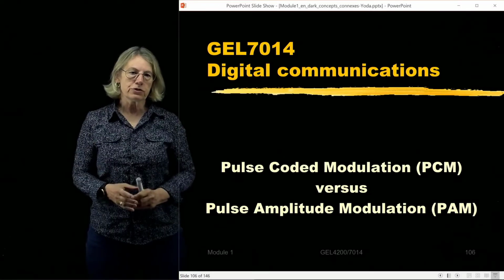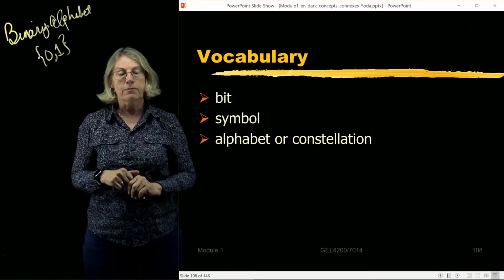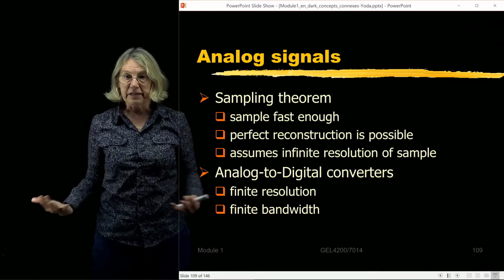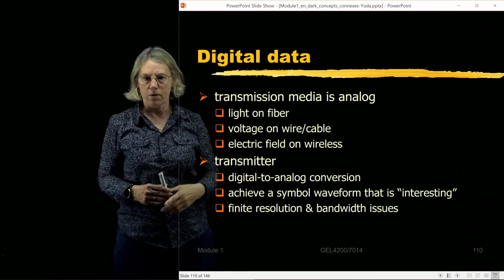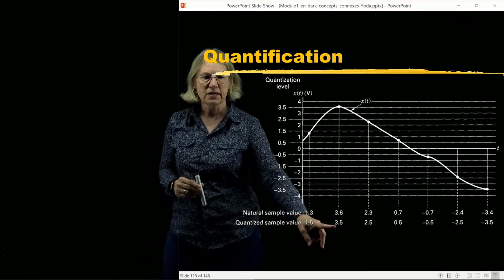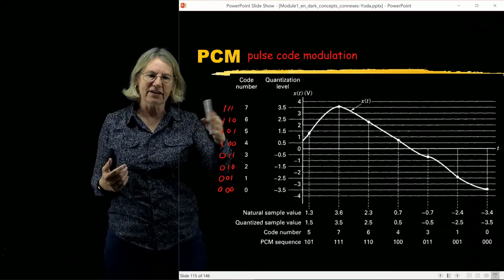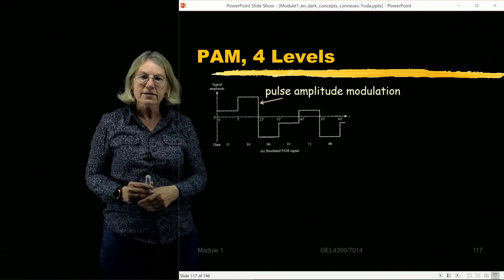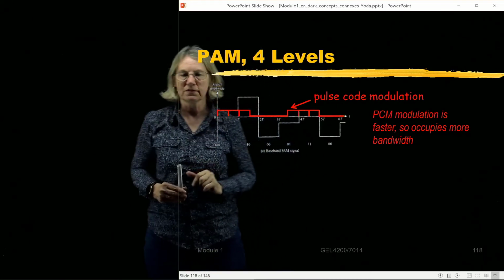GEL7114 - Module 1.10 - Pulse Coded Modulation (PCM) versus Pulse Amplitude Modulation (PAM)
GEL7114
Digital Communications
Leslie A. Rusch
Université Laval
ECE Dept.

Module 1 presents topics necessary for the understanding of key concepts in digital communications. The module reviews topics from a prerequisite systems analysis class, such as filtering and bandwidth and power spectral density. The module introduces the important topic of intersymbol interference with its roots in a bandwidth limited channel. This module includes a brief introduction to random processes, focusing on a Gaussian representation of noise. The module touches on formatting of data in a digital form.